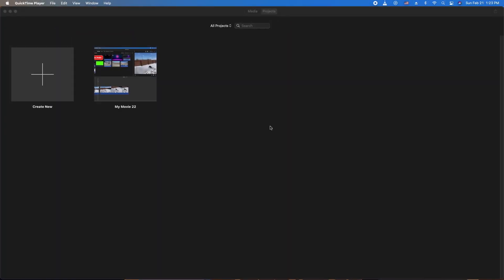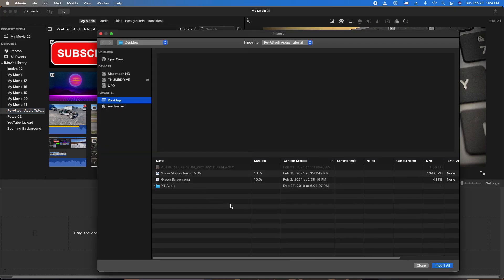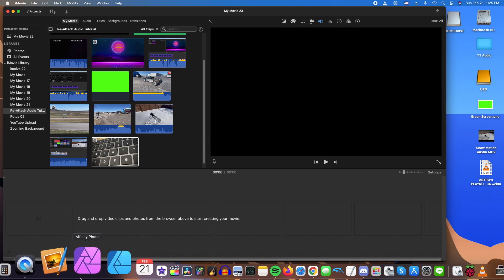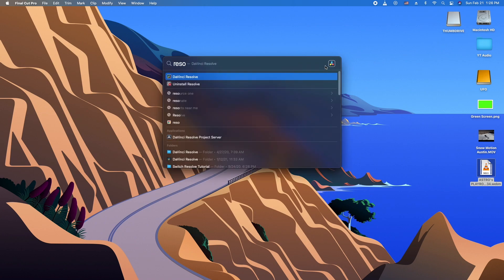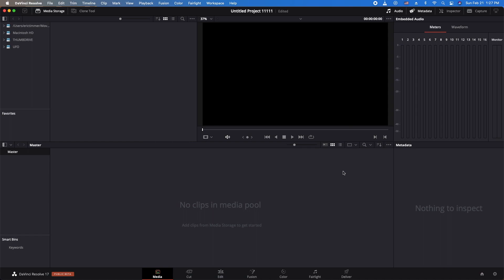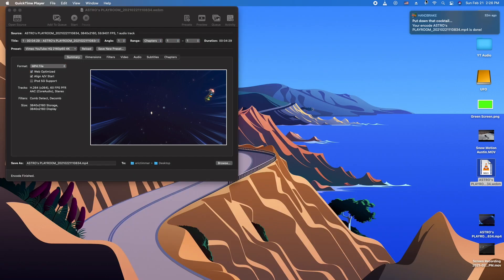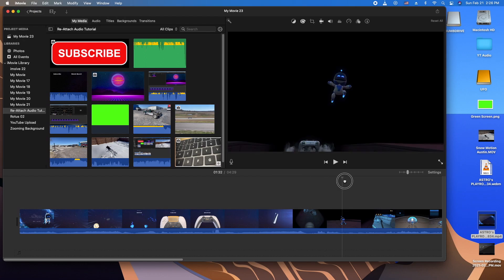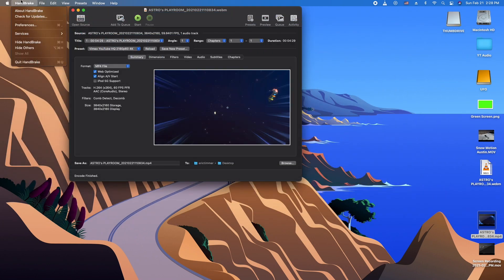How To Edit Sony PS5 4K WebM Video Game Play with iMovie FCP and Resolve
In this video I "eventually" show you how to edit Sony PS5 WebM video on your Mac using iMovie (FCP and DaVinci Resolve work too). We found out that neither iMovie, FCP, or Resolve like the WebM format that comes out of your PS5 (when capturing in 4K mode). So. You will have to convert it to MP4 (or something else) using a program called HandBrake.

ET